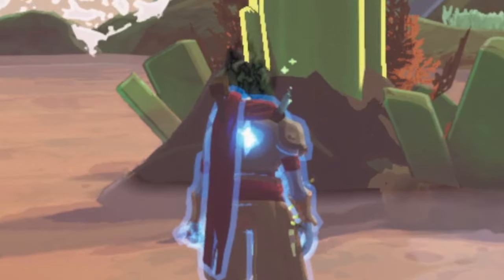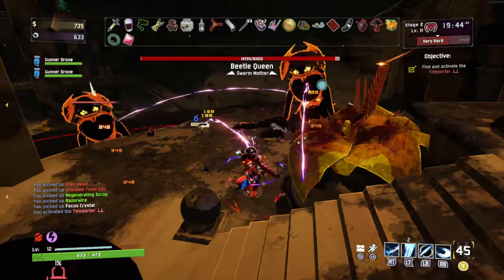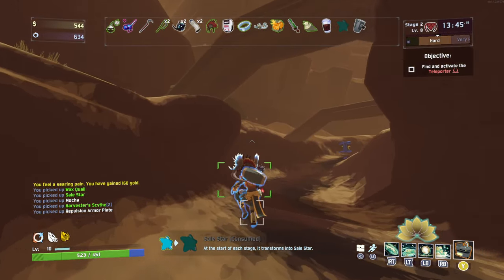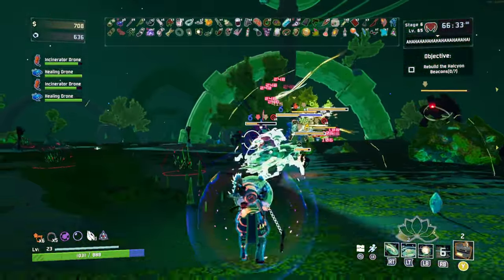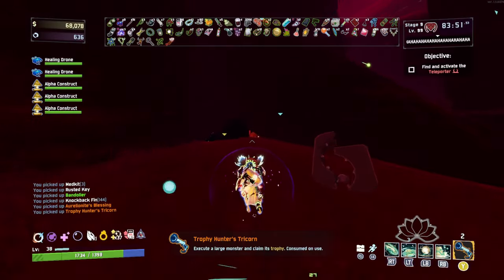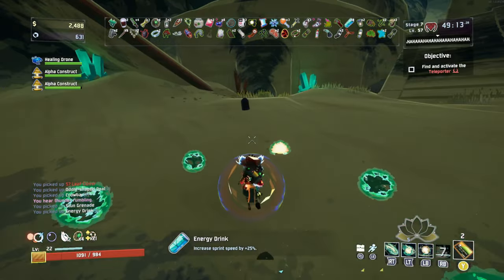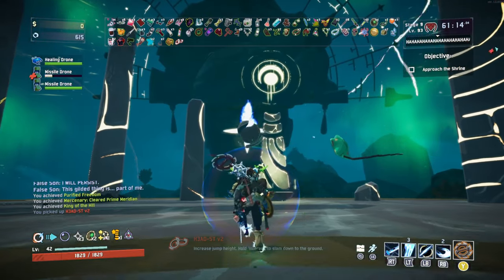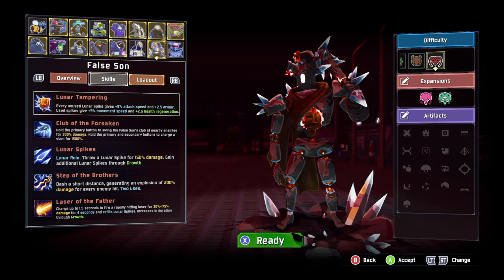The *NEW* Risk of Rain 2 DLC was an emotional journey... [ Seekers of the Storm DLC ]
The new Risk of Rain 2 DLC has been released and let's just say, A LOT has happened! Here is my experience playing the new DLC while showcasing the new stuff as well as beating the new boss.